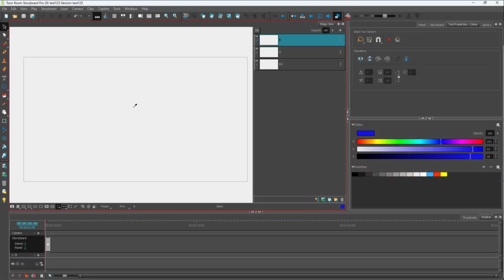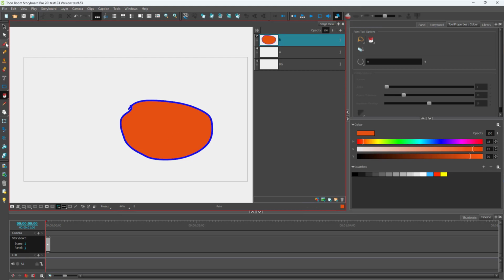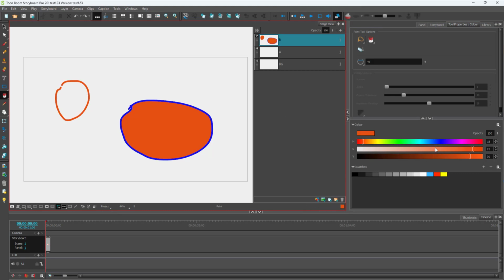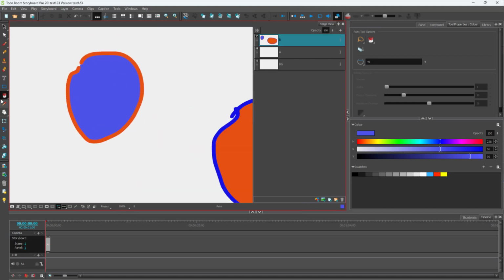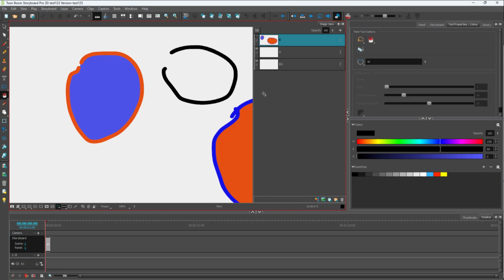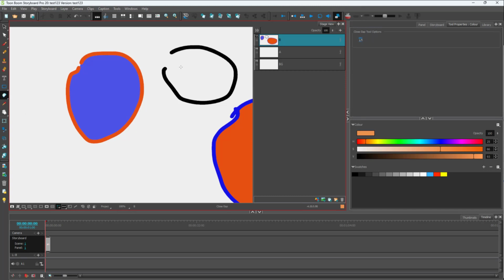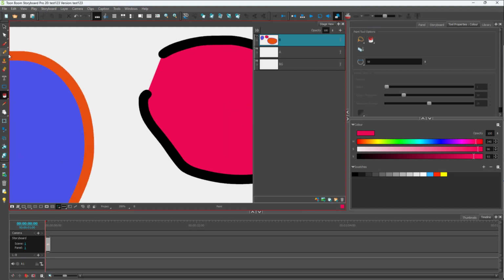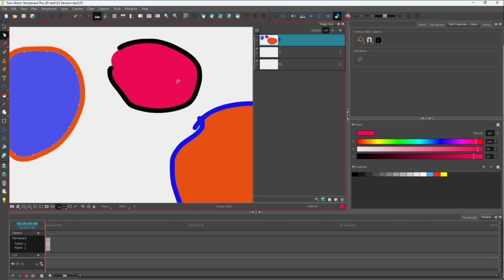Toon Boom Storyboard Pro Tutorial - Lesson 61 - Closing Gaps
In this tutorial, we will be discussing about Closing Gaps in Toon Boom Storyboard Pro.